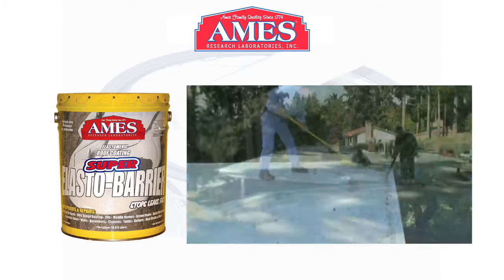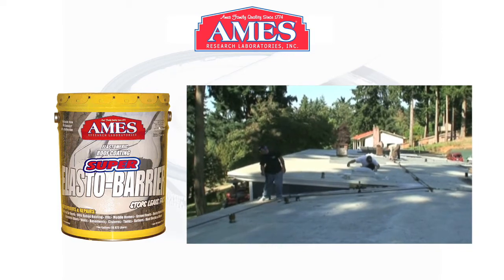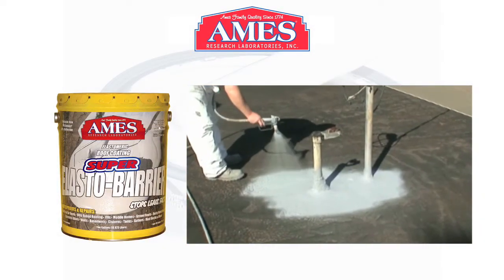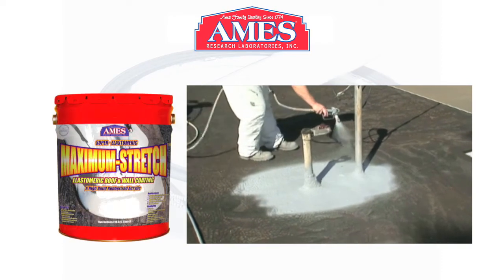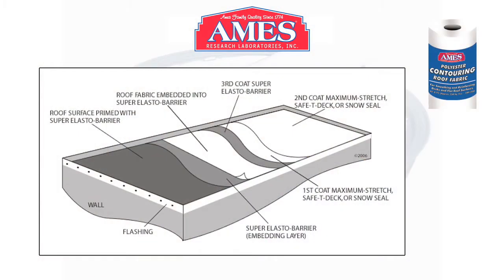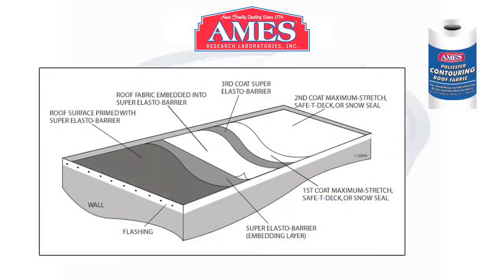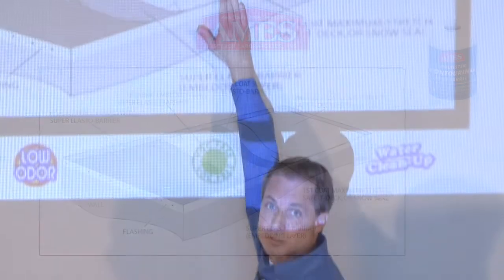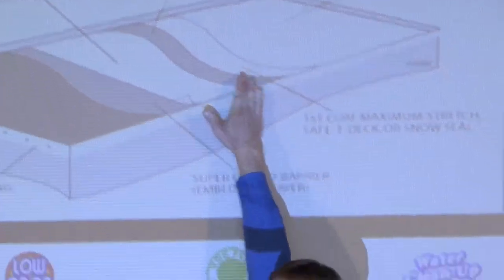Ames Research Laboratories, Inc. Roof Application Preperation